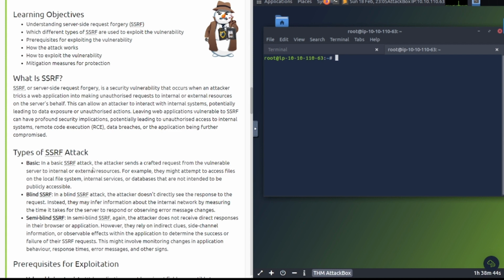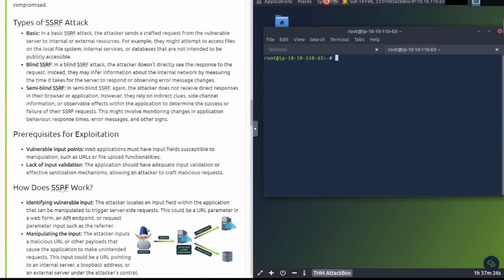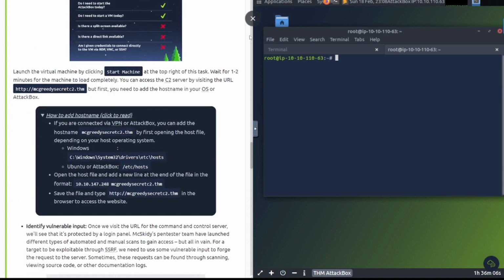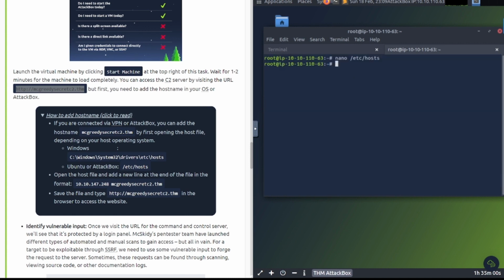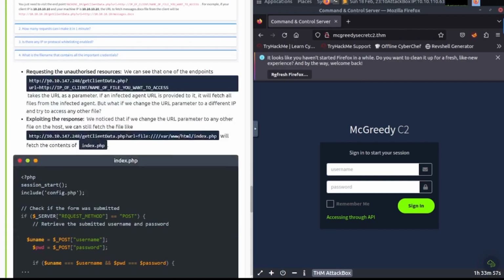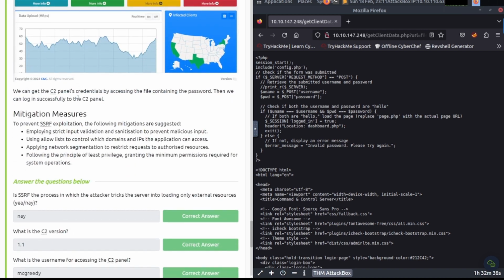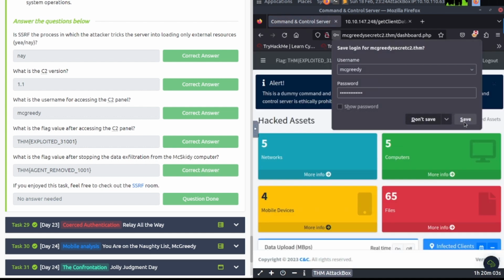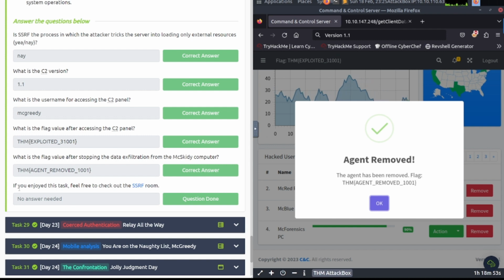HACKING with Server-Side Request Forgery (SSRF) | TryHackMe - Advent of Cyber 2023 Day 22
Practical Web Application Security and Testing (Pay what you wish)